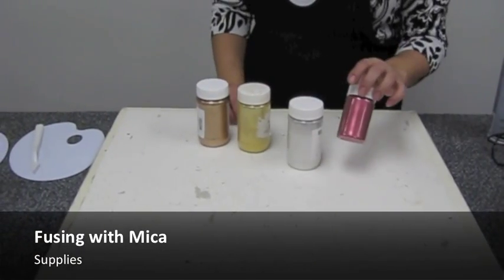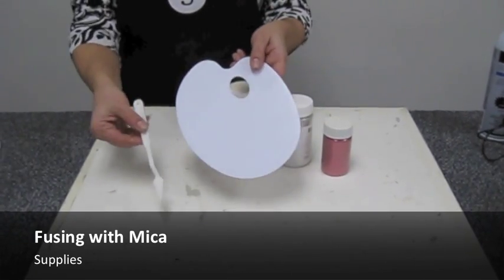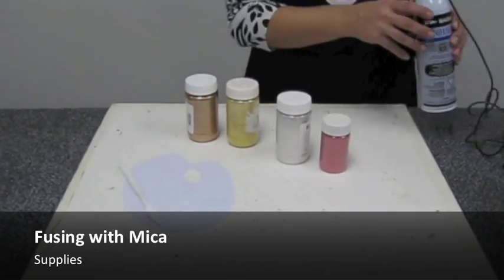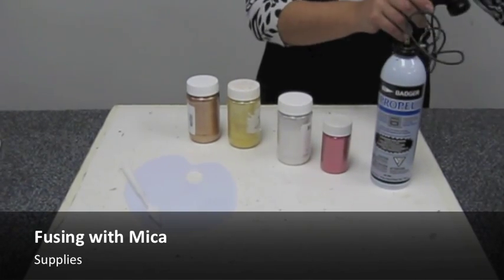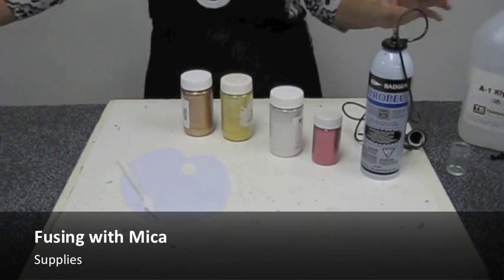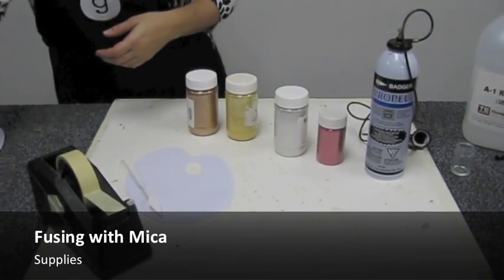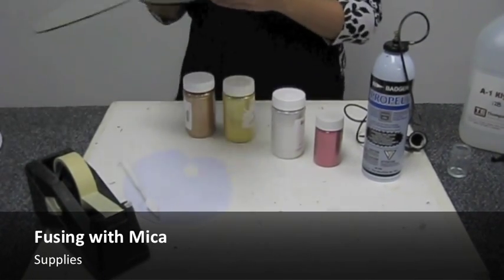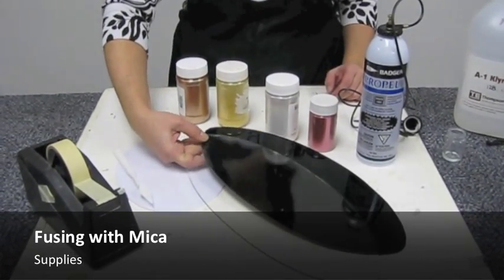Studio Spots | Fusing with Mica | 1. Supplies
This learning module showcases the materials and tools you need to apply and fuse Mica and glass

Presented and edited by Melanie Kidd; filmed by Anna Zaidi